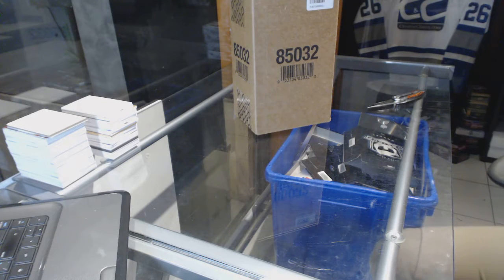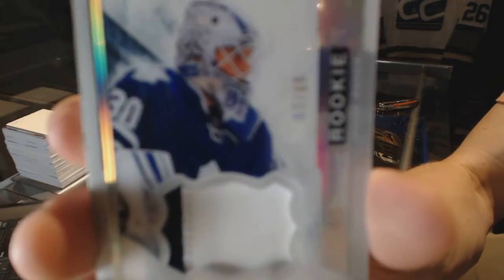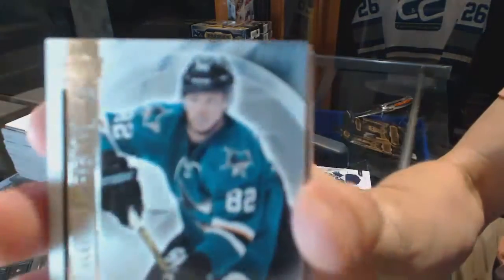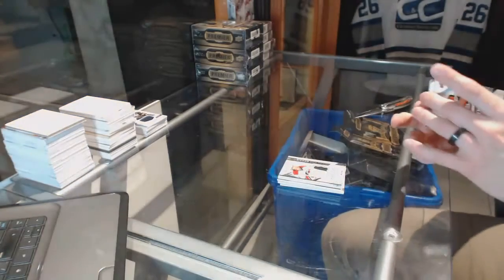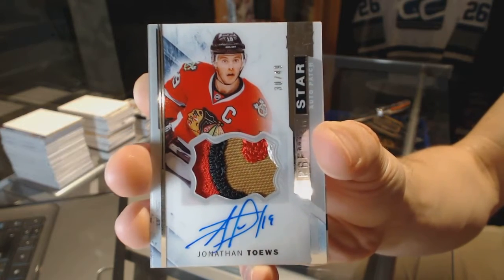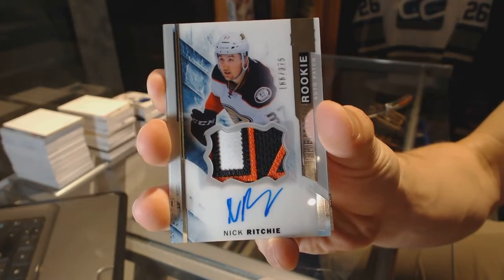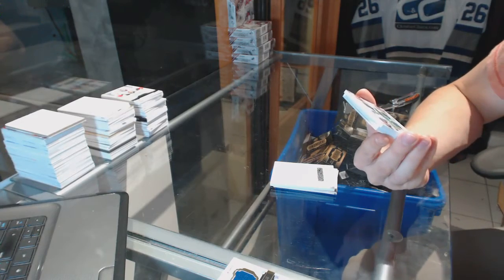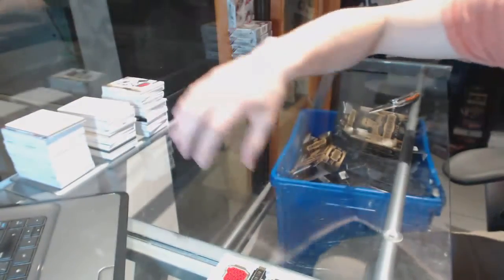15-16 Upper Deck Premier 5 Box Hockey Case Break - C&C GB #6468